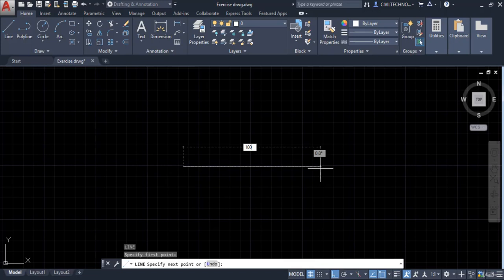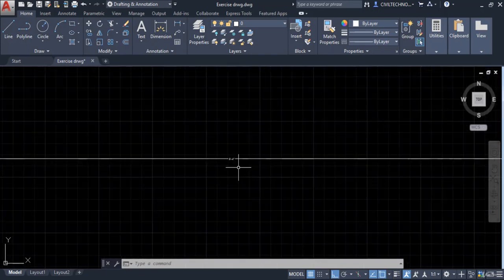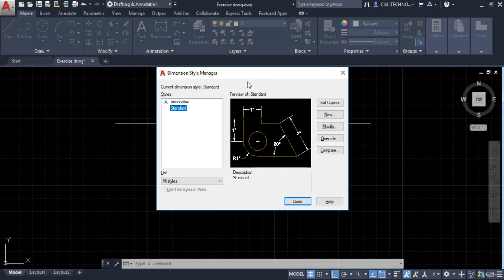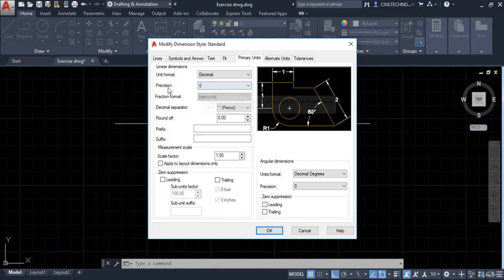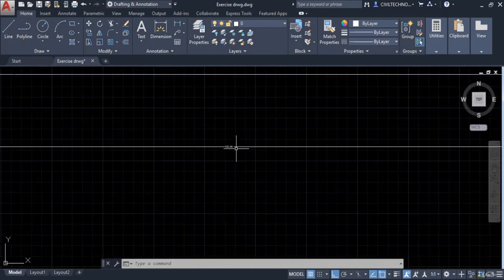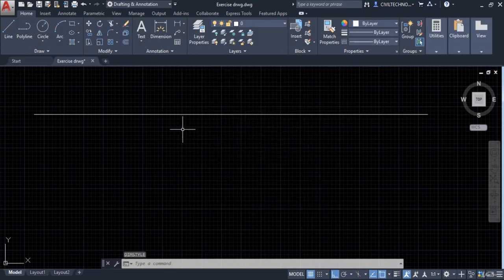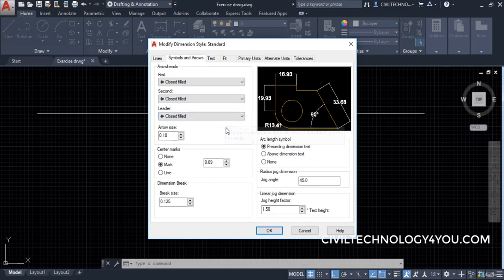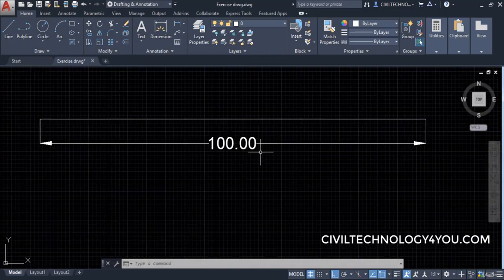AutoCAD 2020 Tutorials Autocad 2020 6